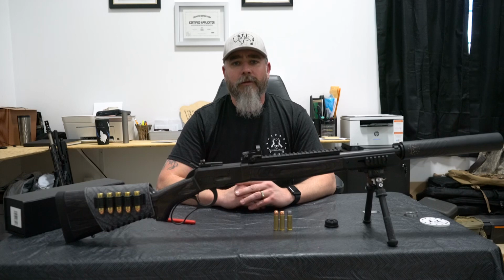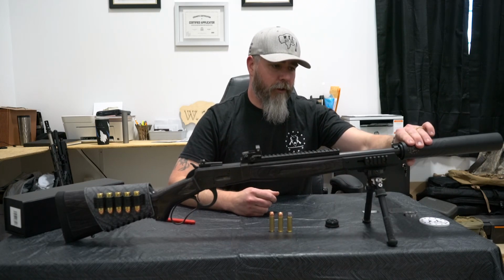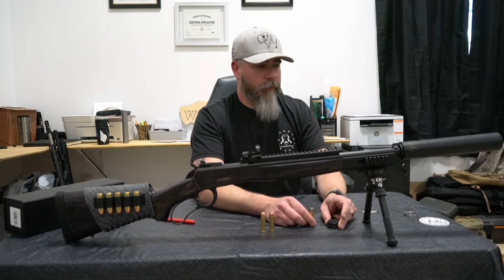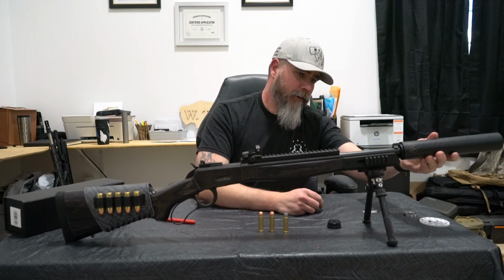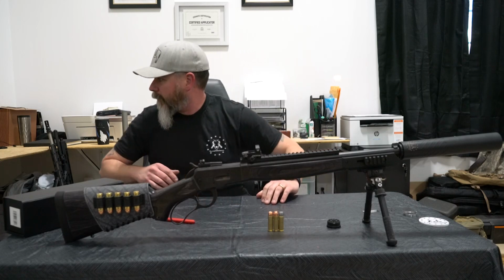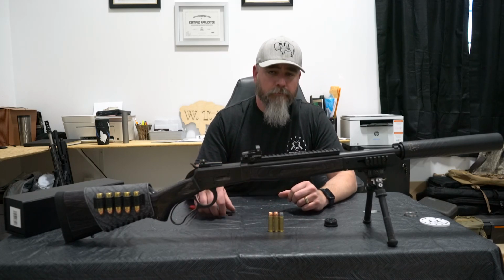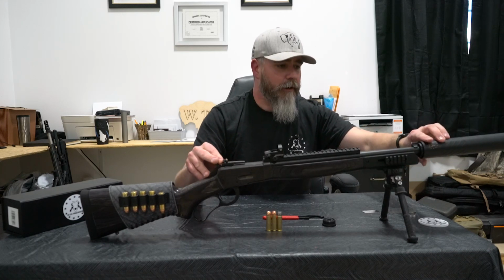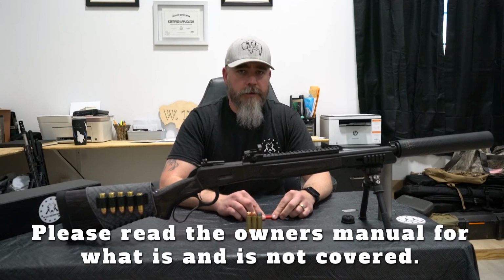Introducing Barron 50 Cal Silencer! - WTF Silencers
Official introduction to the WTF Silencers Barron 50 Caliber NON BMG Silencer!